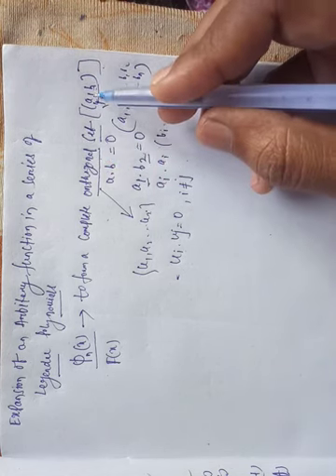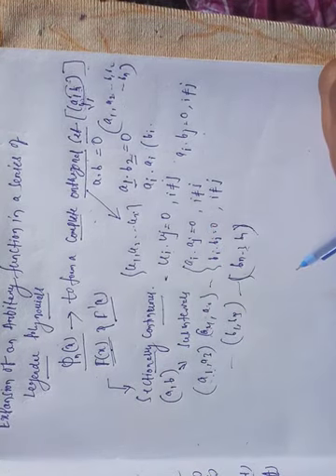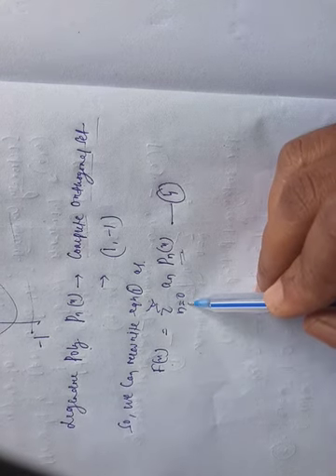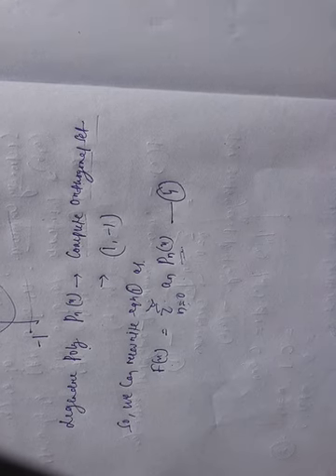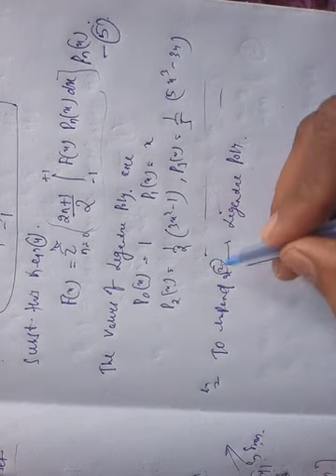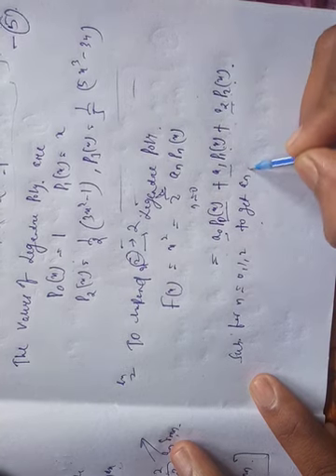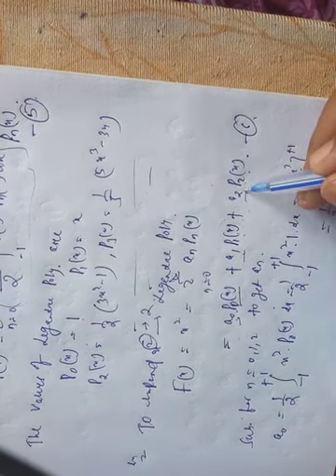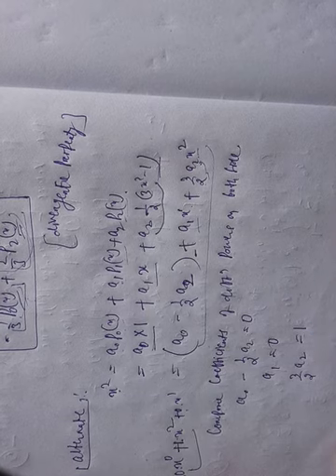unit 3 exapansion of arbitrary function in a series of Legendre Polynomials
at the starting of unit 3 there is mention of simple recurrence relations...we have already discussed that and also the PDF explain that in detail...here I discuss on the exapansion of arbitrary function in a series of Legendre Polynomials...